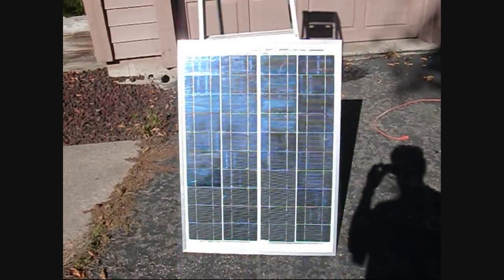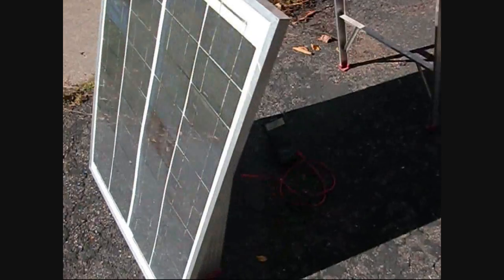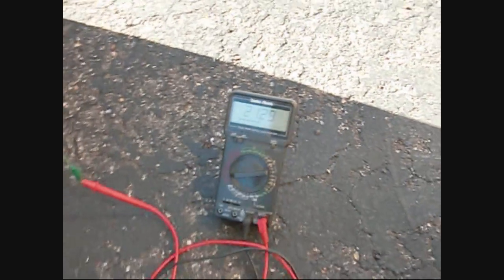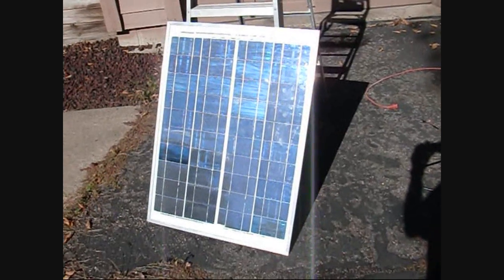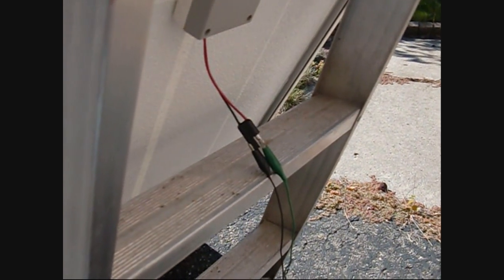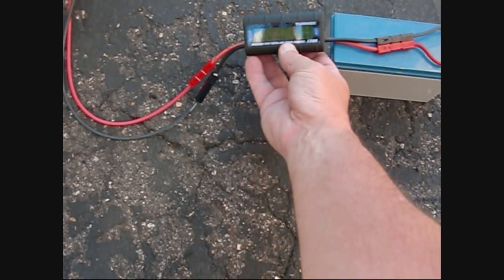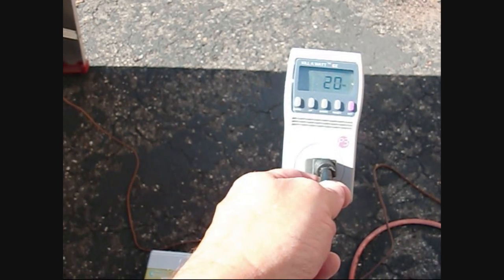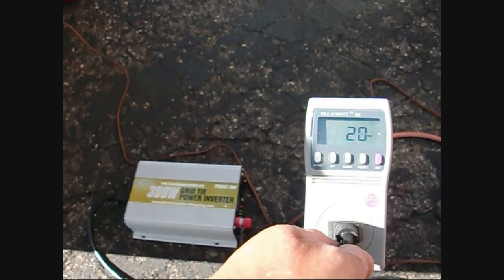PART 8: $100 70w Solar Panel DIY project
After having good success with adding a small solar panel at my home, I thought I would try to design and built one myself with the goal of having it near as good as a commercially purchased panel.  No wood.  No paint.

In PART 1 I covered project objectives and I went over the design alternatives.
In PART 2 I covered the basic parts and initial frame concept.
In PART 3 I covered aluminum frame design considerations, options, and selection of approach.
In PART 4 I covered cutting out the backing material and early cell tabbing work.
In PART 5 I covered cutting out the aluminum frame, and then I shared my tabbing results.
In PART 6 I covered some backing and adhesive test results and set a plan for final panel assembly.
In PART 7 I show the final finished panel.

In this PART 8 I show the outside test results to end the series.

Video capture was done with a Casio EX-S12 camera.  Video editing was done with Microsoft's Movie maker.